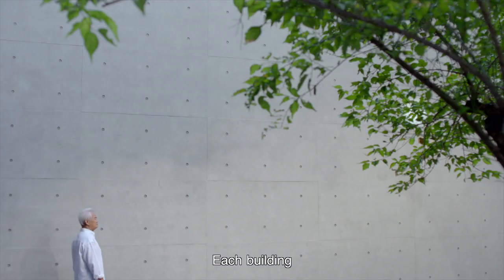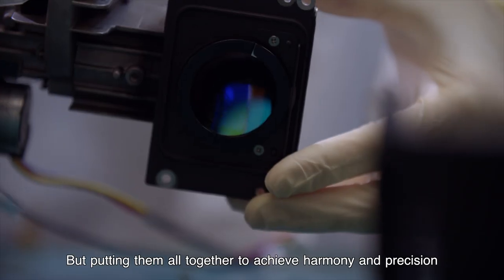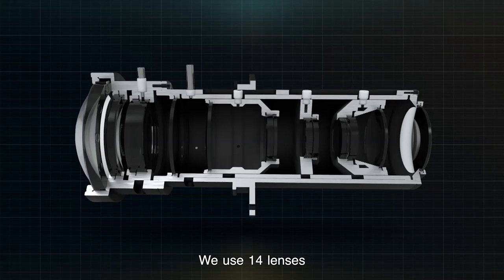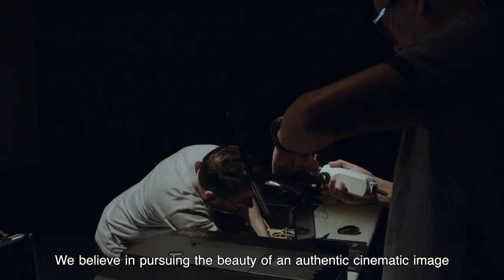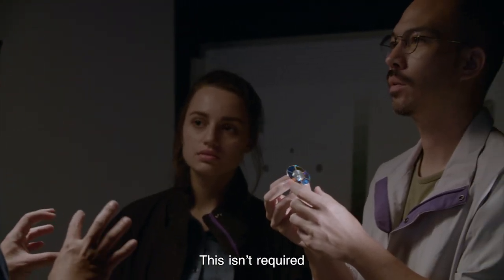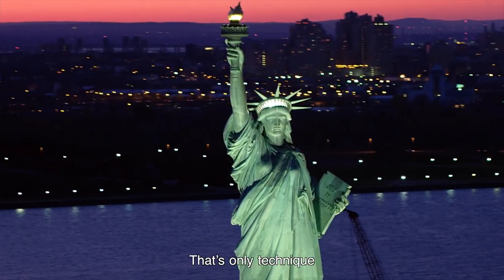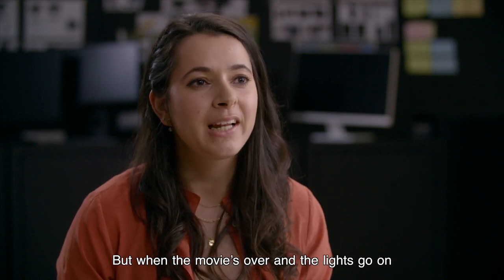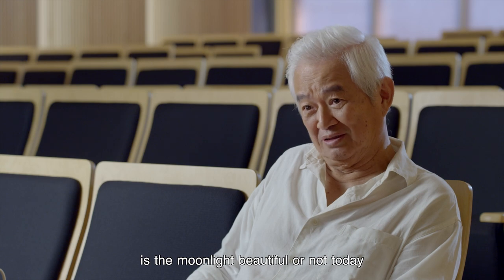Chapter2: Perfect Harmony - Dialogue with a Lighting Master |BenQ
What does light try to bring out?
Light can spark a dialogue with the spirit. Lighting design exists to bring out the truest and most beautiful aspect of its subject, and the harmony that exists within the entire environment. Only through the precise control of light can a home cinema projector display the best cinematic experience.